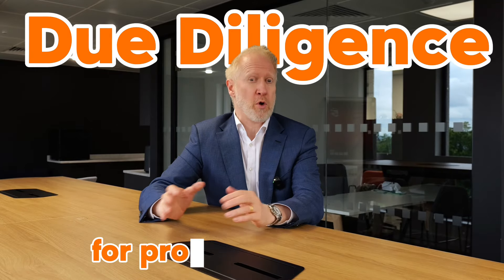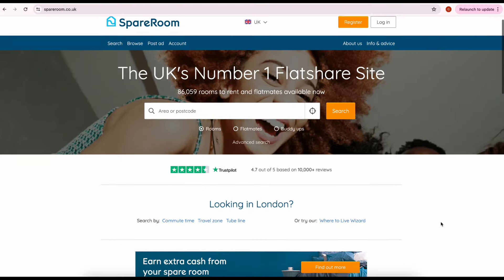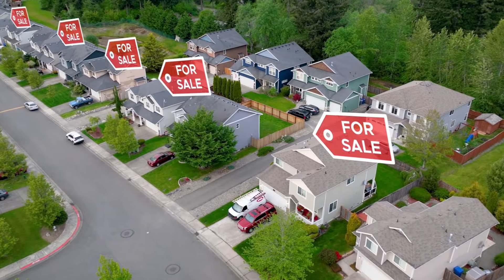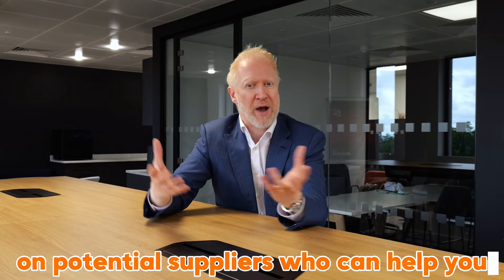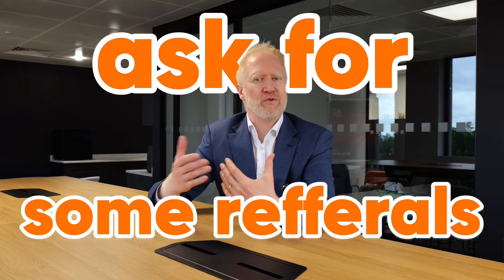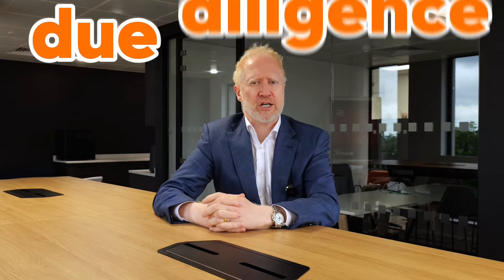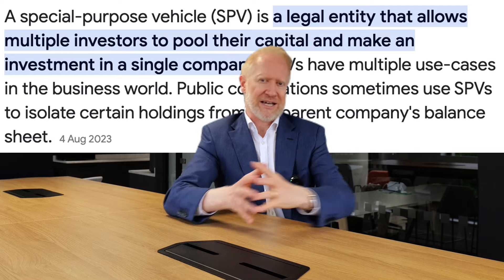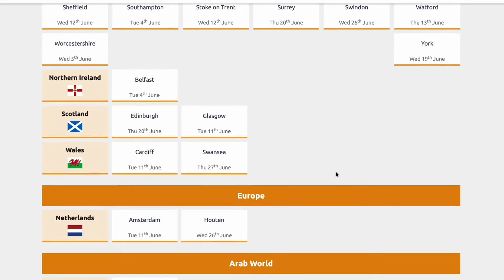How to Do Due Diligence for Your Property Investing | Simon Zutshi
To keep up to date with changes in the property market which affect your property investing make sure to plug into your local pin monthly property networking meetings

How to Do Due Diligence For Your Property Investing in the UK?

Do you do your Due Diligence? Property Expert, Simon Zutshi, stresses the reason why you should definitely Carry Out Effective Due Diligence.

In order to avoid some very expensive mistakes when building your Property Portfolio, familiarise yourself with certain areas to think about when doing your Due Diligence. Find out more each of these individual factors to consider in this Property Education video.

Are you confident with the Property Deal Sourcing Compliance? If working alongside a deal sourcer, it is essential to check if they have had any previous training and to also request examples of great Property Deals they have sourced in the past.

The Due Diligence process also involves working out whether you are able to rely on your suppliers and Property Power Team. Simon also advises that you check the people you are directly working with, are fit for purpose.

Chapters:

00:00:00 - You Need to Do Your Property Due Diligence Intro
00:00:50 - Due Diligence On the Property Itself
00:01:22 - RICS Valuation & Surveyors
00:04:20 - Deal Sourcer Explanation
00:09:37 - Joint Ventures & Working Together
00:13:27 - Checking Out Companies
00:16:55 - Local Network Meetings
00:15:52 - Monthly pin Meetings For FREE